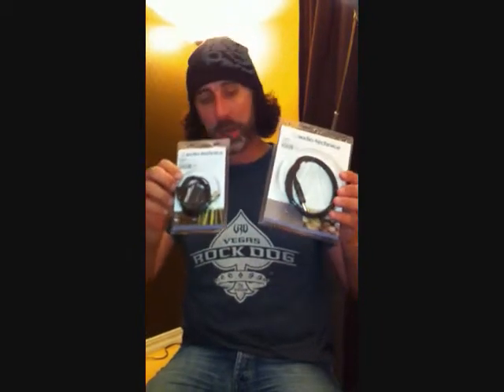A-T System 10 Wireless Review by the Live 2 Play Network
A video review of the digital wireless Audio-Technica System 10, which plays well with others...including conventional UHF systems.